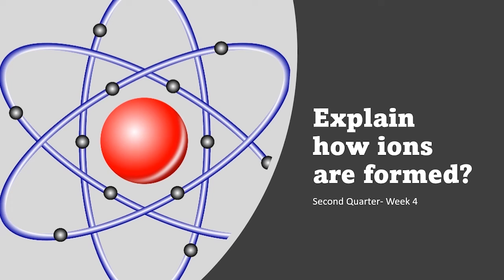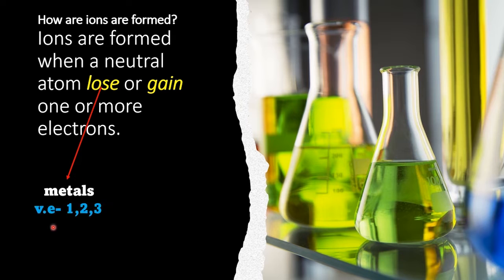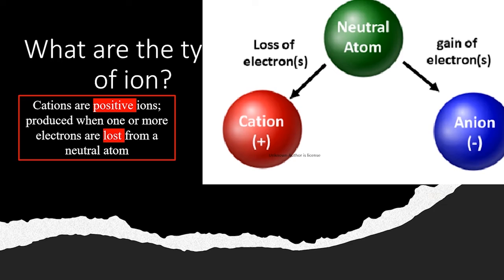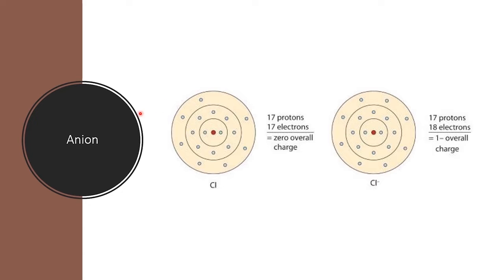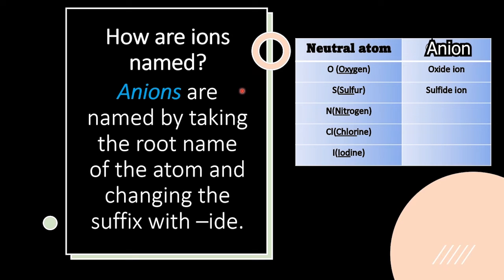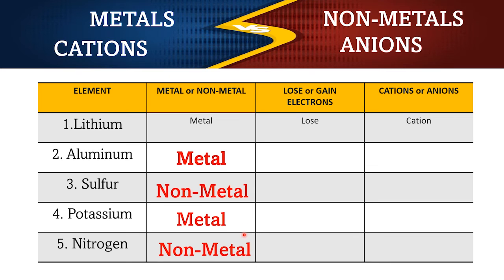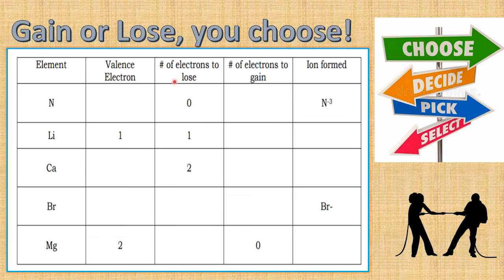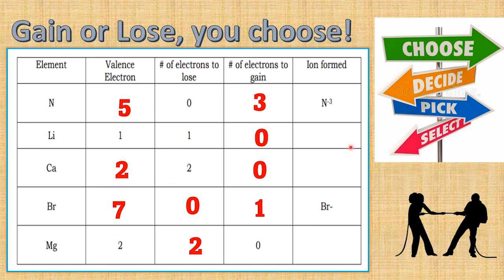How Ions are formed